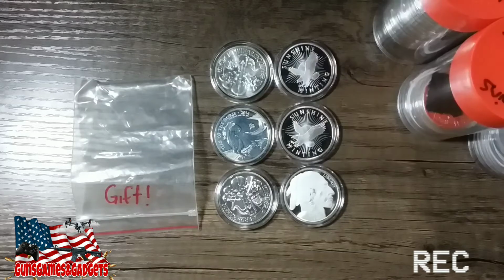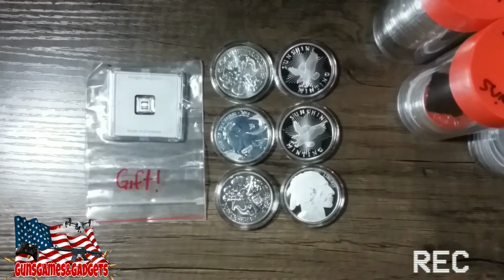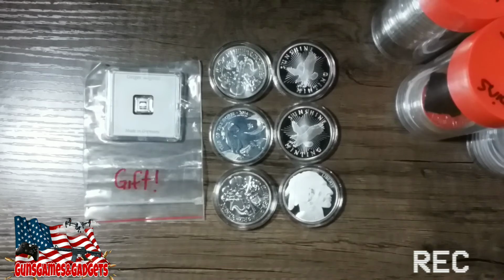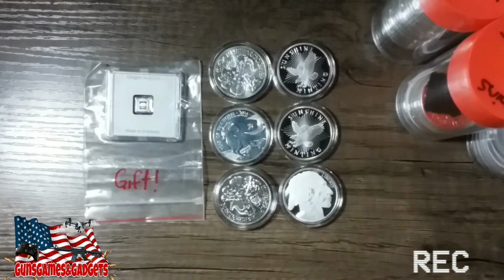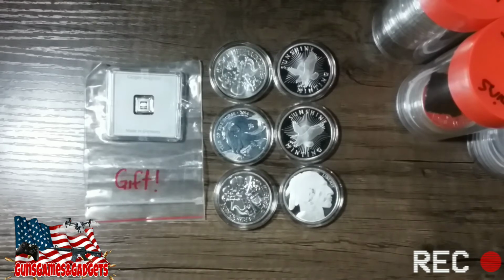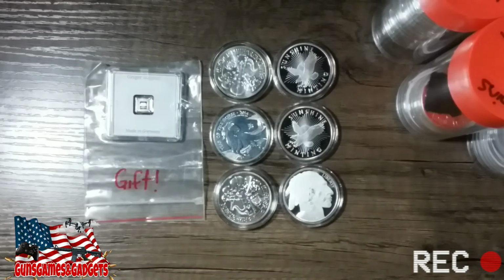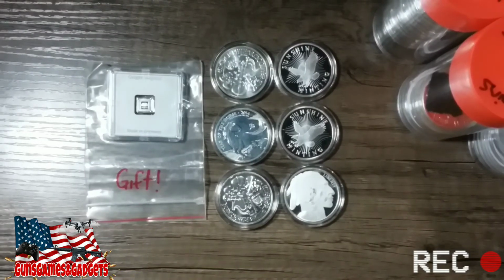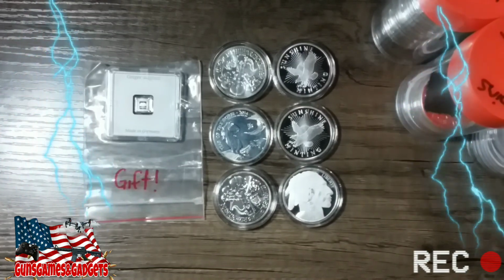Unboxing some more silver!!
Check out Guido Stackin channel here

I'm on Instagram as henry_the_prepping_gun_guy. Install the app to follow my photos and videos.